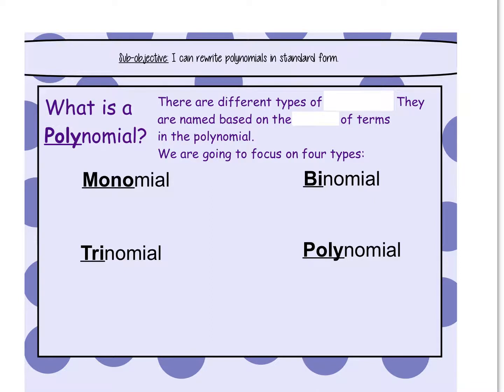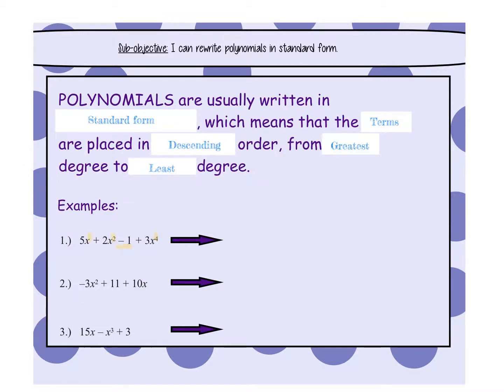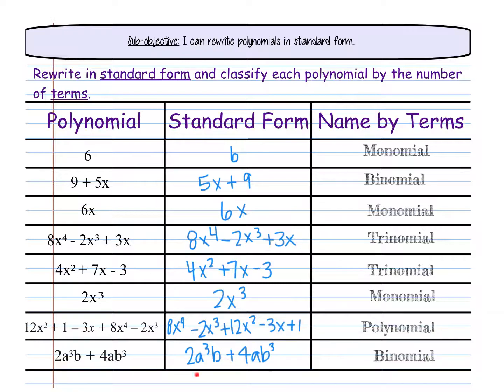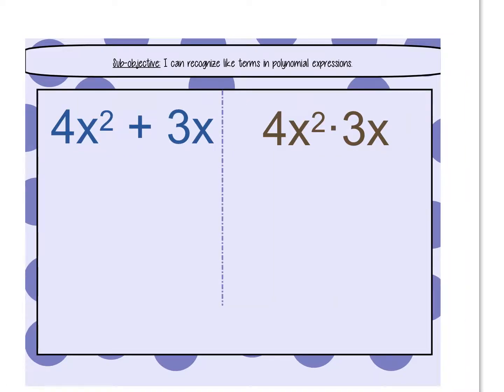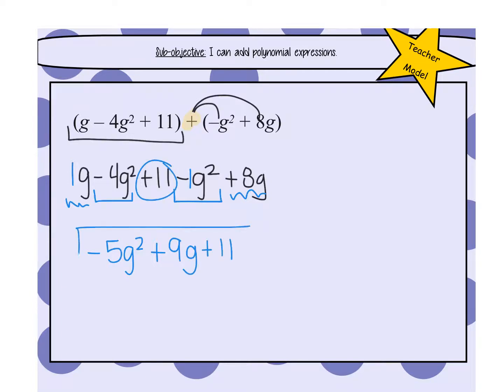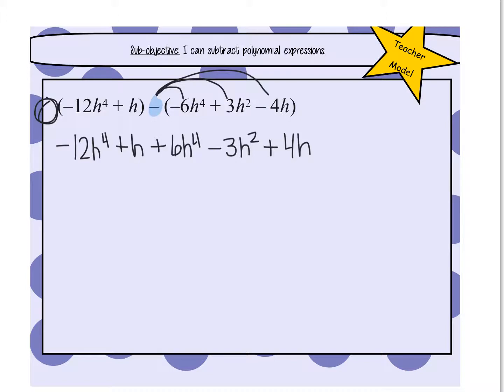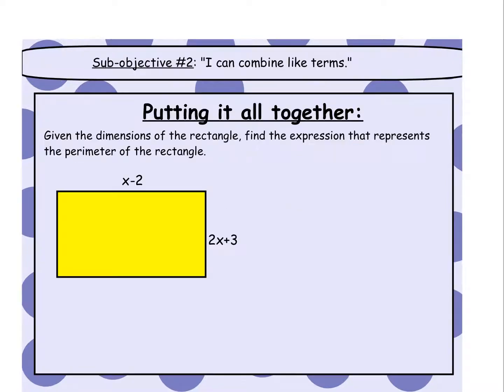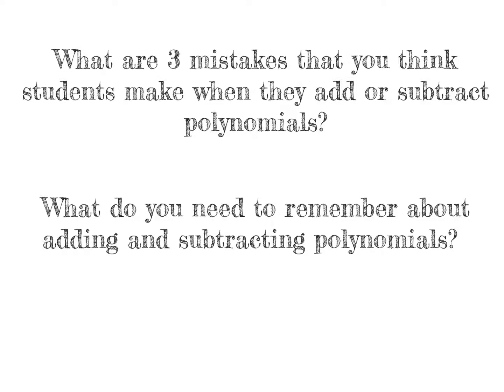Adding and subtracting polynomials